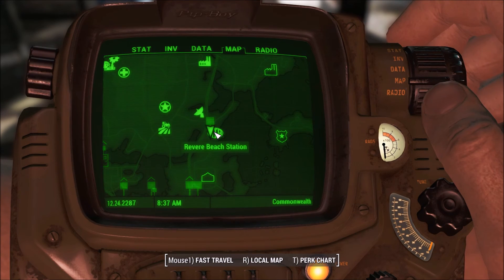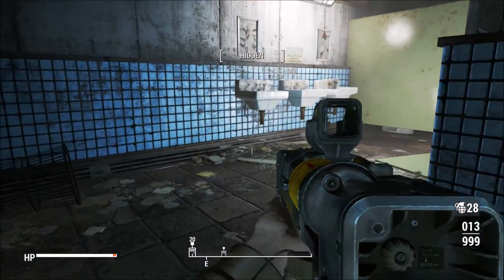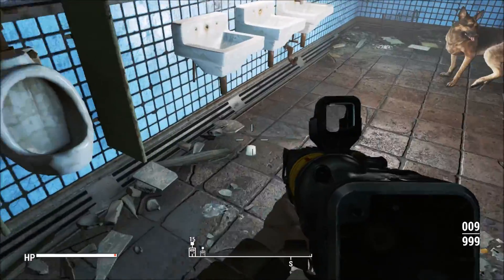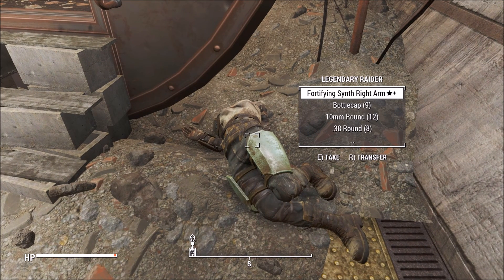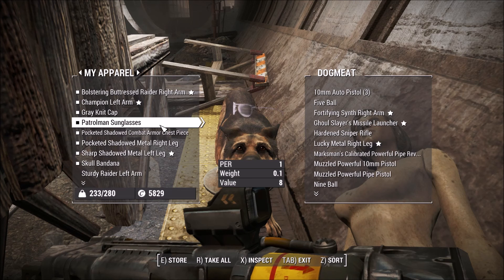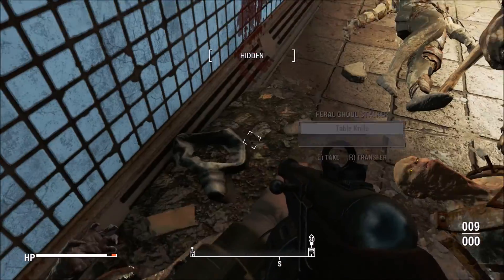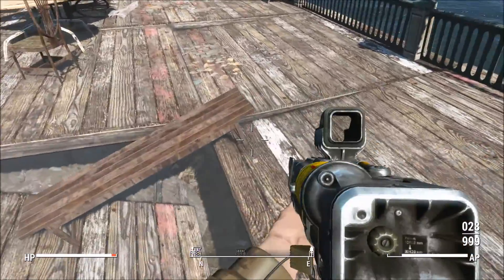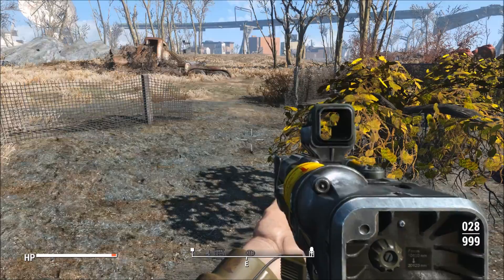Fallout 4 Survival Let's Play - Part 46 - Revere Beach Station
So now that I have done a good chunk of the Brotherhood quest I may as well do some of the other quests in this area.